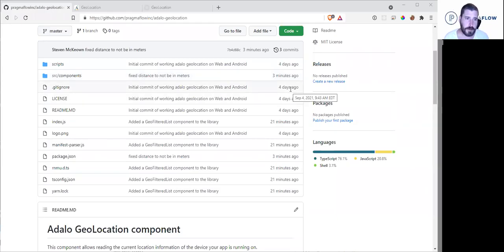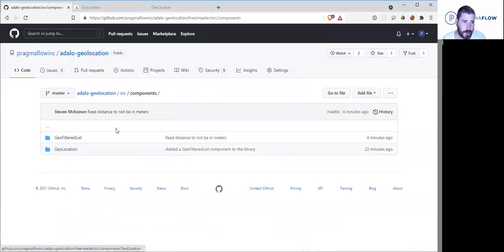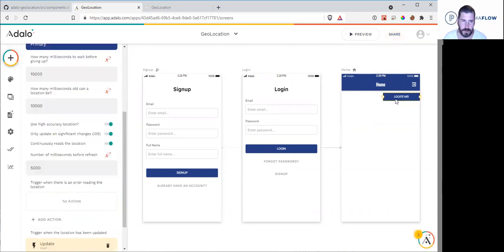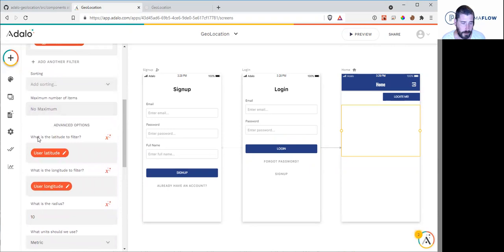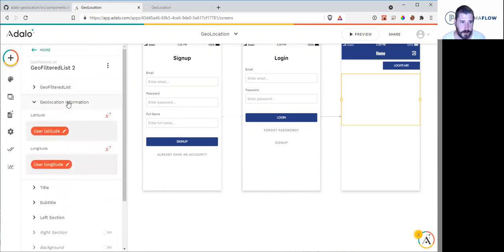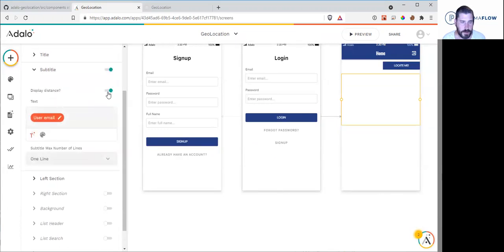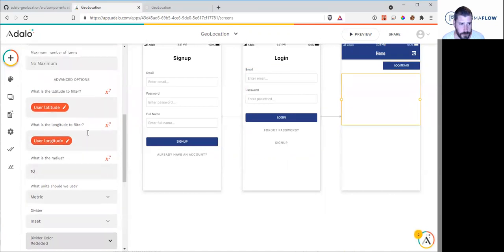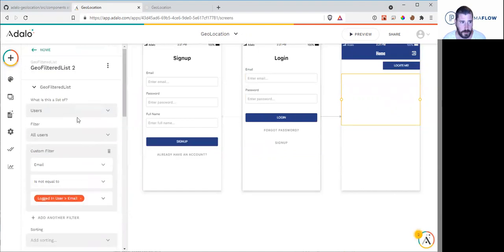Adalo Filtered Geolocation without a backend service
This video outlines how we can use a simple geolocation wrapper to the standard SimpleList component in Adalo to filter data based on latitude and longitude without the need for a backend service.